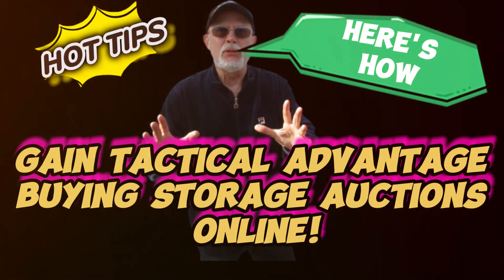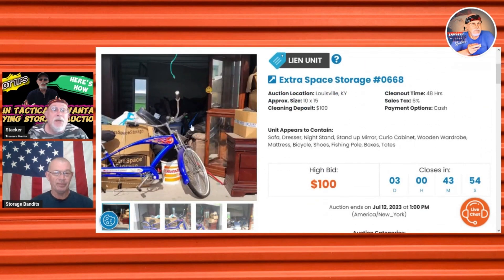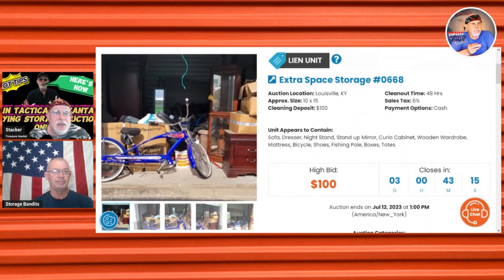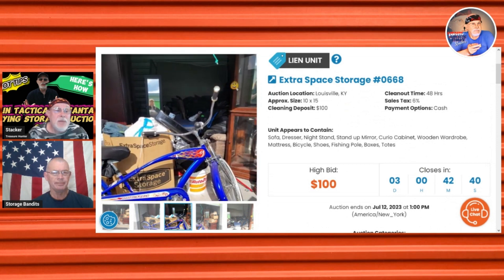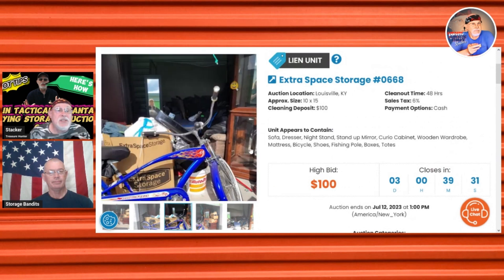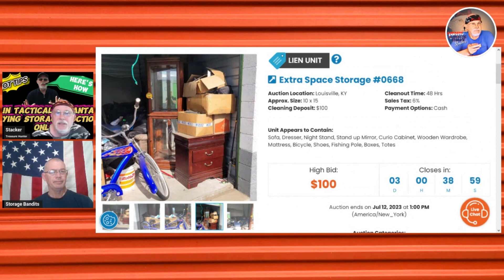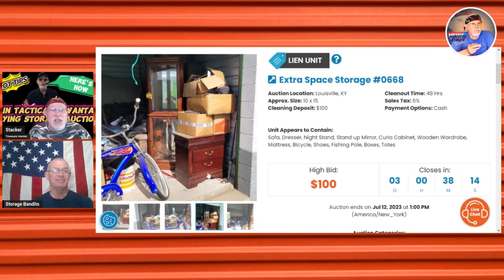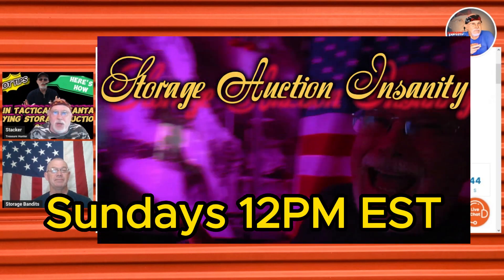Gaining Tactical Advantage Buying Storage Units For Beginners